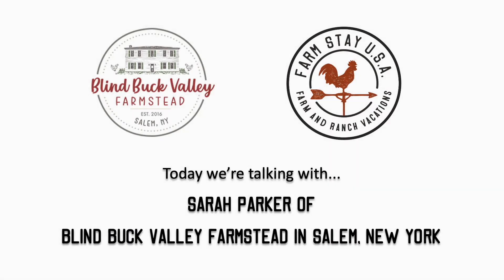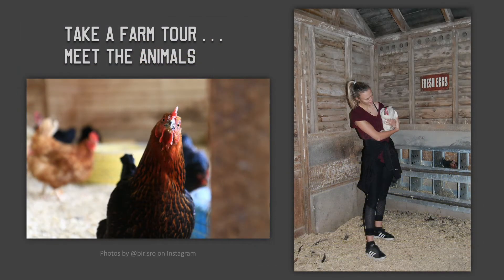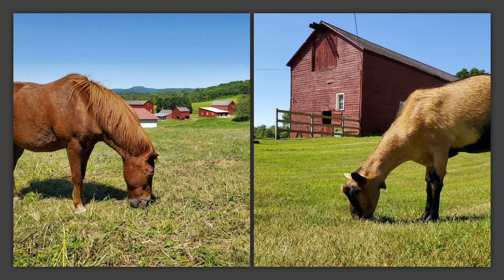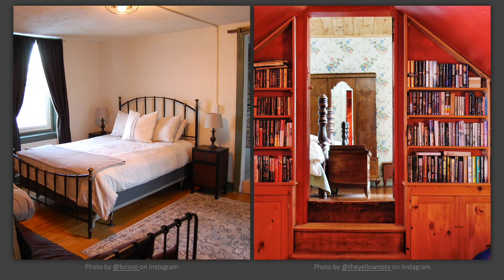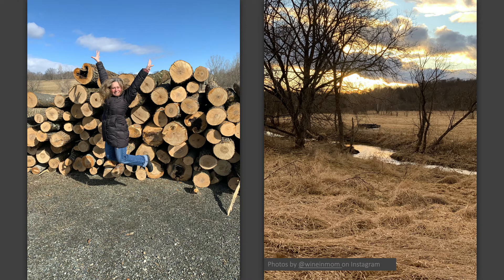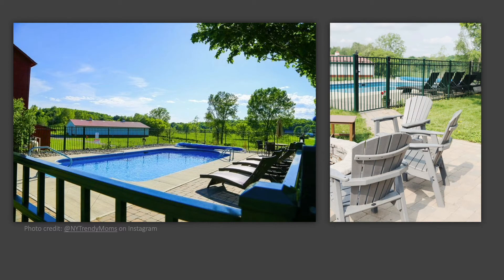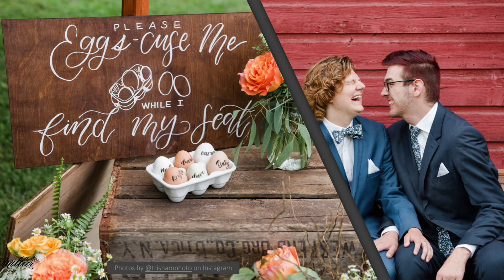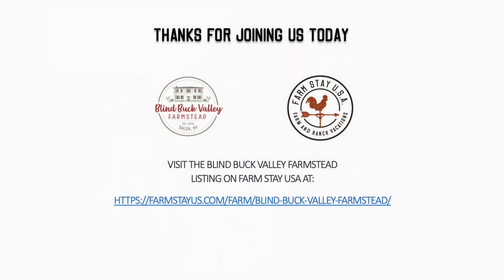Blind Buck Valley Farmstead Feature Vlog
Scottie interviewed Sarah Parker of Blind Buck Valley Farmstead in Salem, New York to learn more about the farm and farm stay. Enjoy a slide show of photos from the farm while you listen to their conversation!

Find your perfect, authentic farm stay vacation at Farm Stay USA, the best lodging on working farms & ranches in the USA